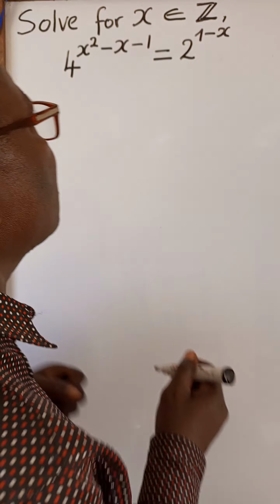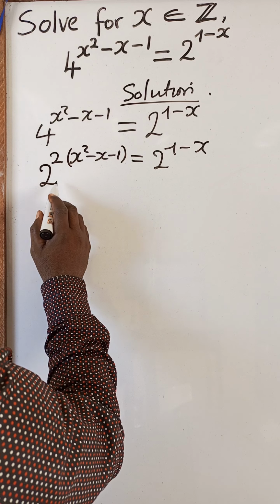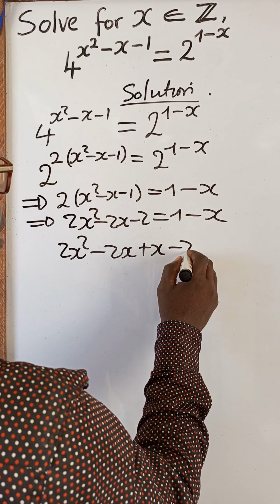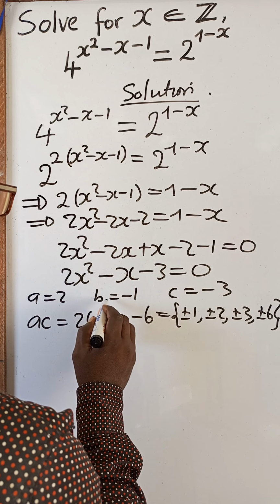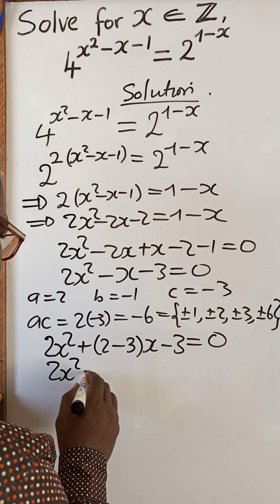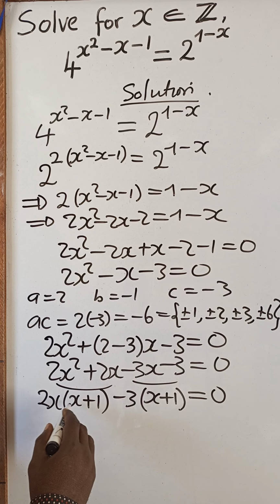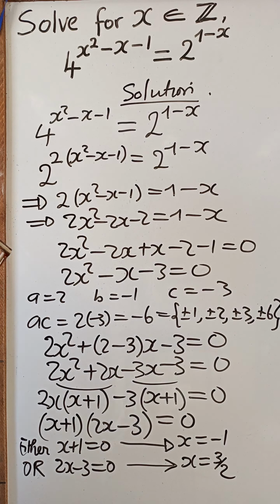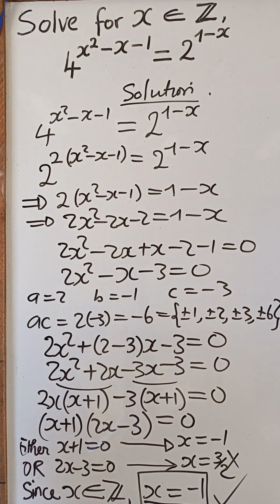Special Exponential Equation :Watch carefully to understand this solution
With exponential equations, we strive at getting everything on both sides of the equation to have the same base so thart , we will be able to equate the exponents and solve for the unknown. @EndzeMathsSolutions-mp1wn